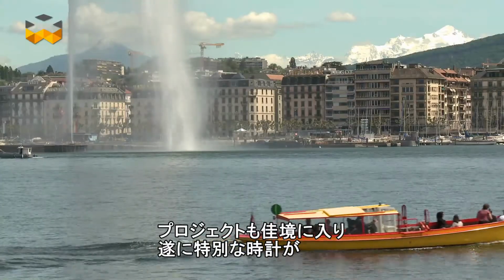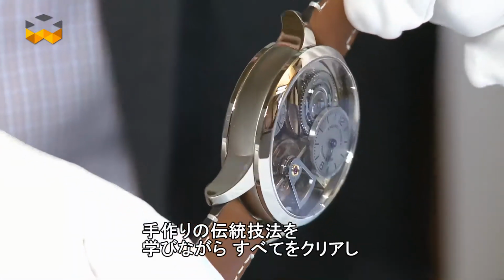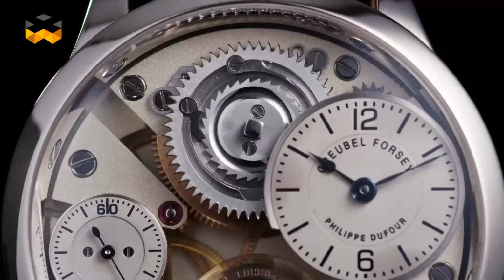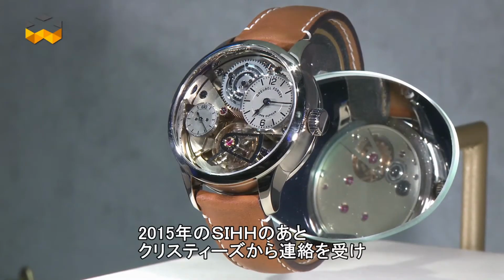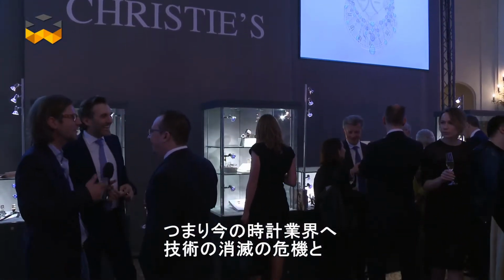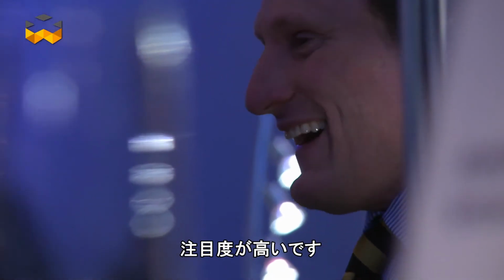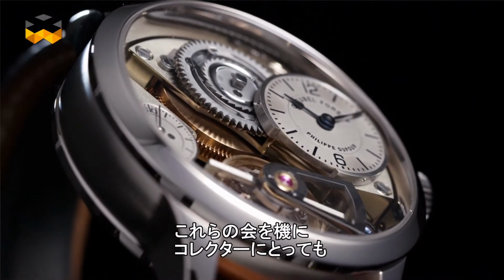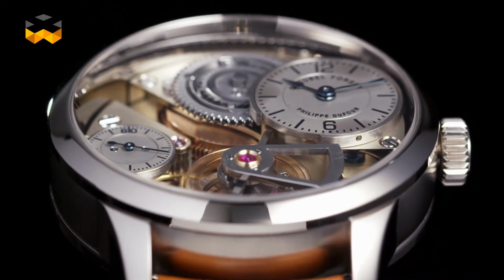グルーベル・フォルセイ×フィリップ・デュフォー、昔ながらの時計製作技術を継承する企画 Greubel Forsey and Philippe Dufour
手作業による伝統的な時計製作のノウハウを、次世代へと継承することを目的として発足された、グルーベル・フォルセイ（Greubel Forsey）とフィリップ・デュフォー（Philippe Dufour）らによるプロジェクト。TheWATCHES.tvはそのプロジェクトを約5年間追い続けてきた。ついに香港のクリスティーズ（Christie's）でお披露目となる希少な時計が出来るまでの過程について、関係者に話を聞いた。(c)TheWATCHES.tv/AFPBB News

2016年8月3日

The goal of the “Naissance d'une Montre” project was to give the opportunity to a very special student to build from scratch a mechanical watch using only traditional techniques and tools. And what better teachers and mentors than Greubel Forsey and Philippe Dufour to accompany this long endeavour as it has now been 5 years that student Michel Boulanger started to work on his “Montre Ecole”, the watch that symbolises all his efforts and what he has learned.

At TheWATCHES.tv, we have been privilege to follow this great project from almost its very start and today the watch at the center of all this is about to be put on auction by Christie's in Hong Kong on the 30th of May. This is naturally a one-of and we are sure that the lucky collector that will make this acquisition knows precisely what he is buying; something totally unique!

A very important dimension of this project was to document everything and be able to share this knowledge to future generations of watchmakers, as there is a important risk that all this know-how is sadly disappearing. The proceeds of the auction will go to a foundation whose role is precisely to help this notion of transmission of knowledge and it is very interesting that something as important as this is taken care of by Greubel Forsey and not some power brand or even the Swiss state…